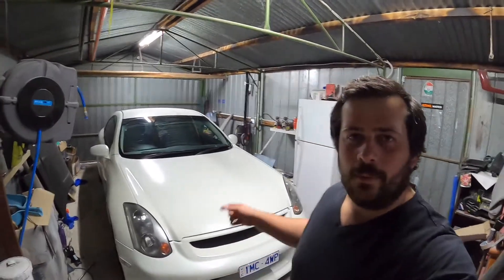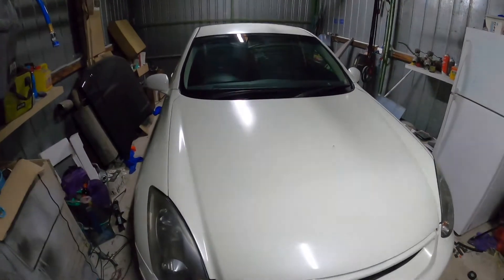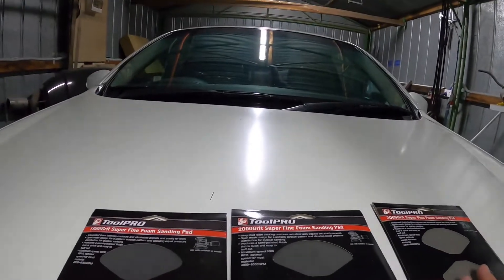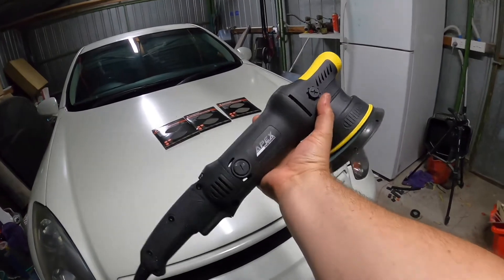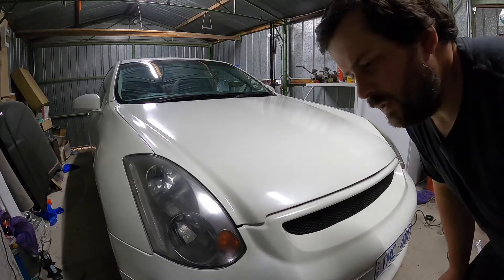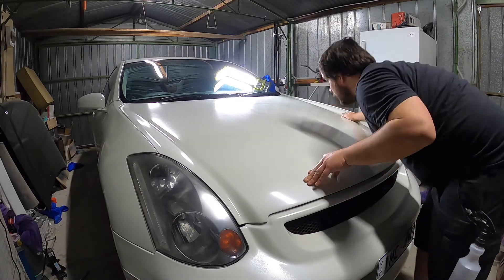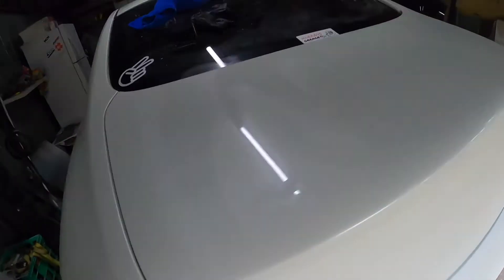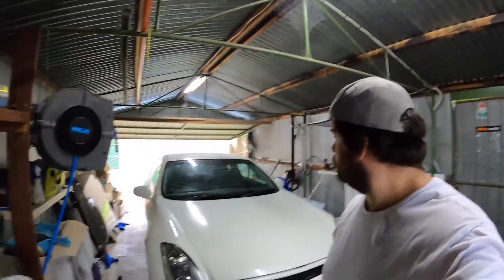Detailing the WORST paint job EVER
I will be doing more with the Skyline more often now.